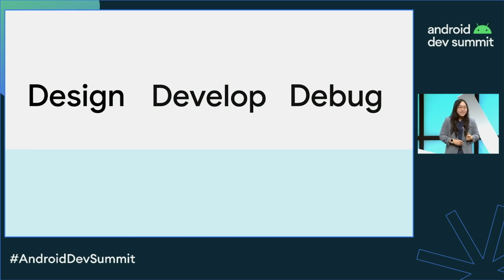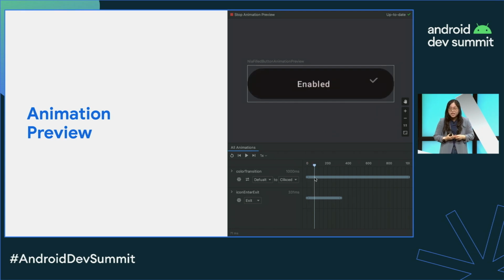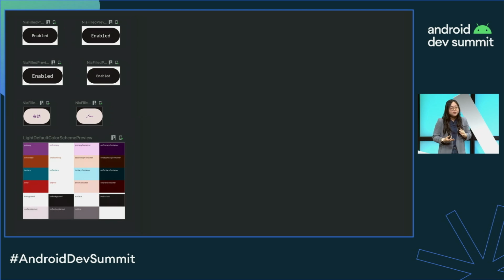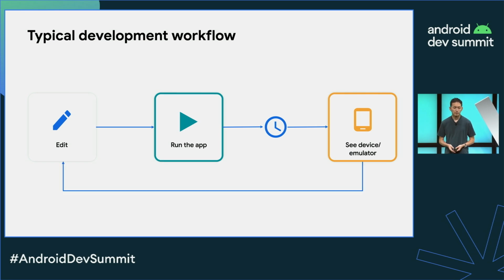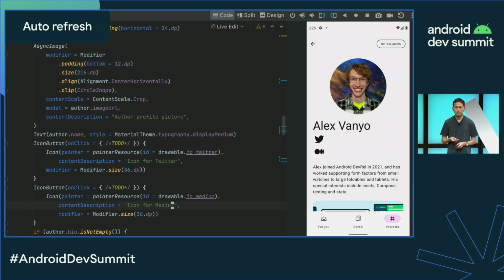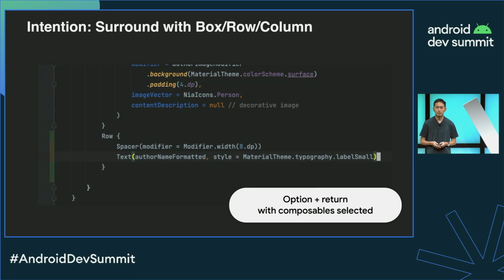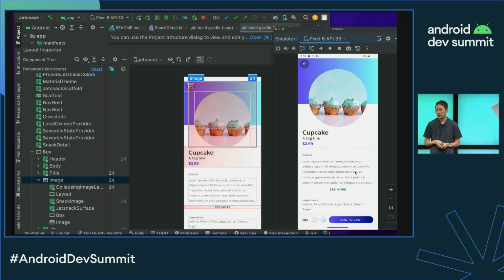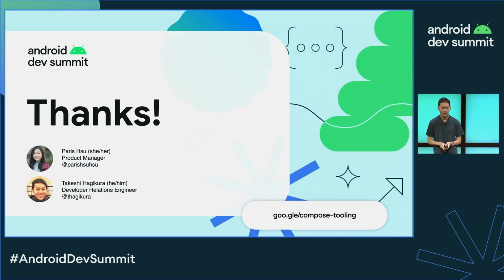State of the art of Compose tooling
In this talk, we will walk you through the state of art of Compose Tooling in Android Studio by showing how to incorporate these tools into your development workflow.

You’ll learn to design and validate your UI with Compose Preview, accelerate your development workflow with Live Edit, and write code faster with Compose editing features. We’ll also show you how to analyze your layout, understand recompositions with the Layout Inspector, and pinpoint performance issues in your code.

After this talk, you will be ready to leverage these tools to build beautiful, performant, and adaptive Compose UI.

Speaker: Takeshi Hagikura, Paris Hsu